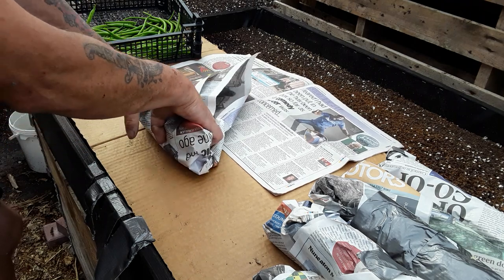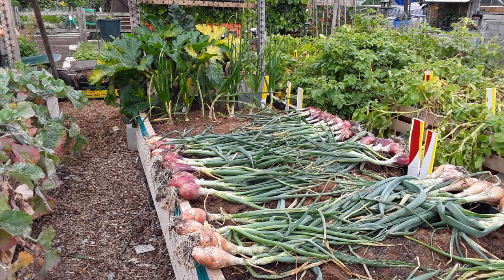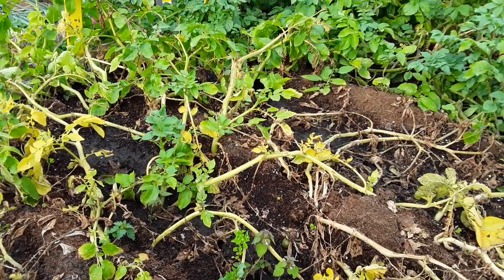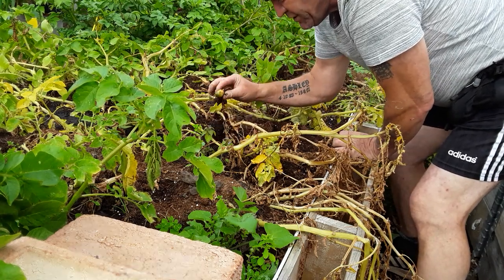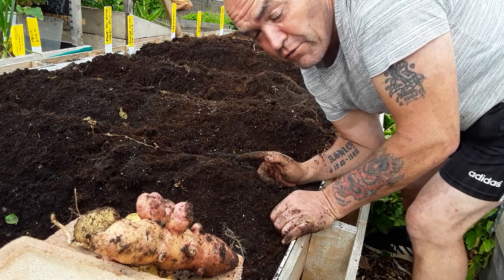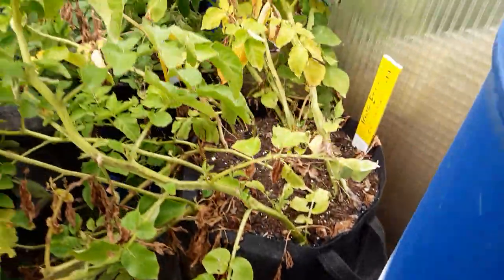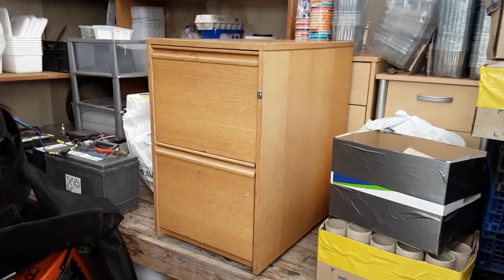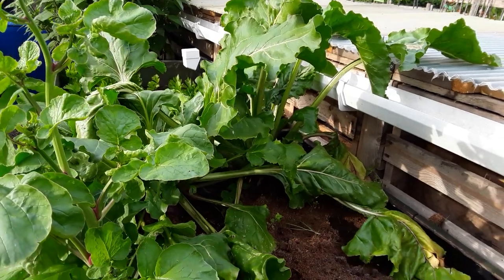How to Prevent Blight Getting To Your Potatoes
One thing I forgot to mention is after pulling the horms out do not harvest for two weeks this can spread the spores onto the potatoes and you may lose your crop especially if you definitely know its Blight, I have done this as a precaution.

MarsHydro TS600 information on the product before I do a review.